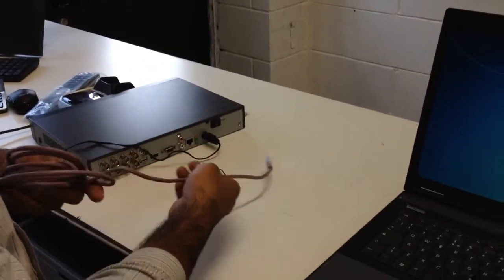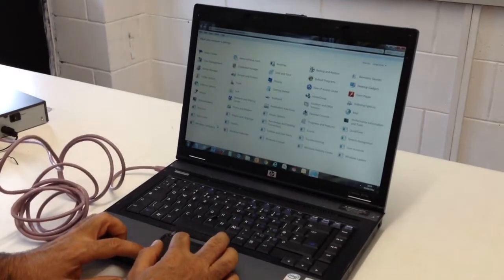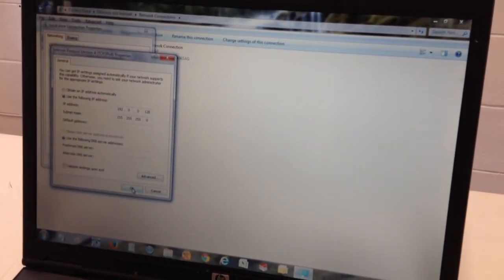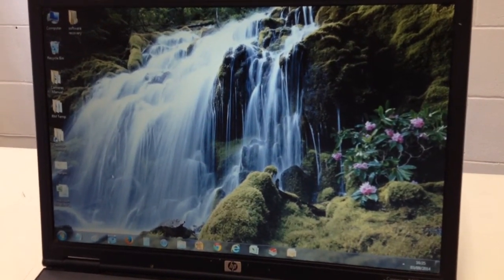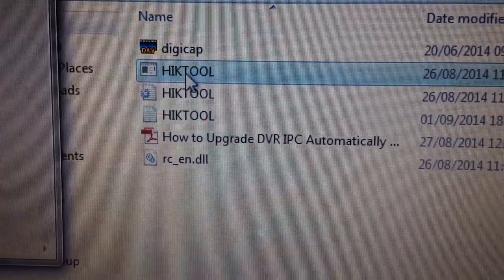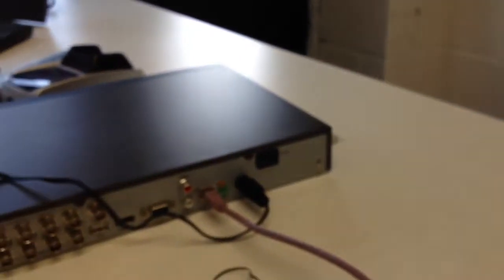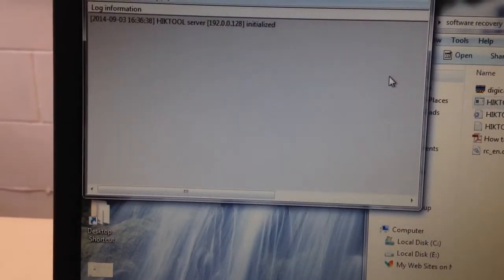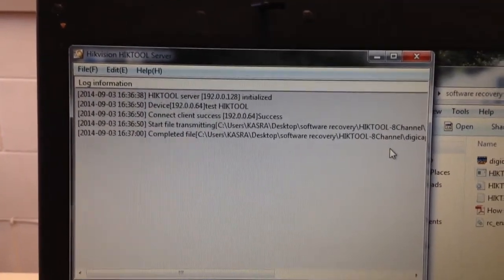HIKVISION DVR Recovery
This video shows how to recovery hikvision dvr that on with no display either to recovery password for the tools please
Hikvision DVR only